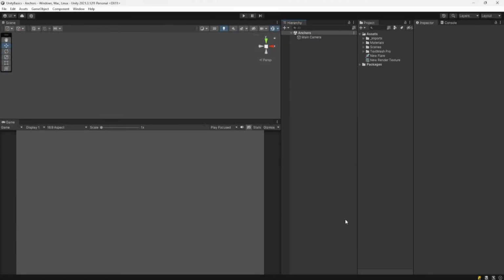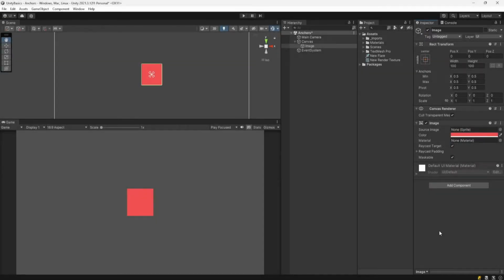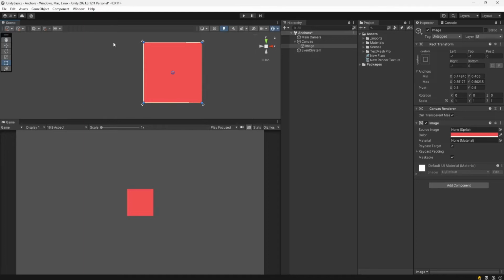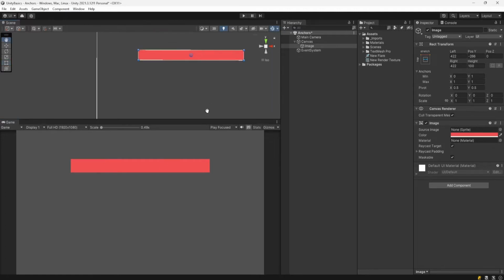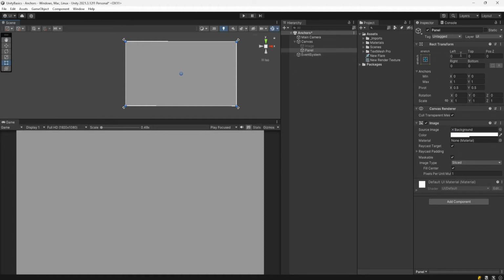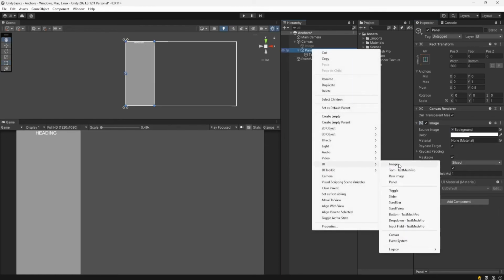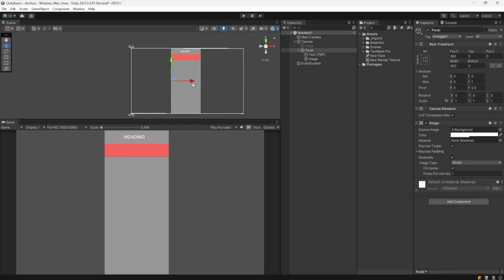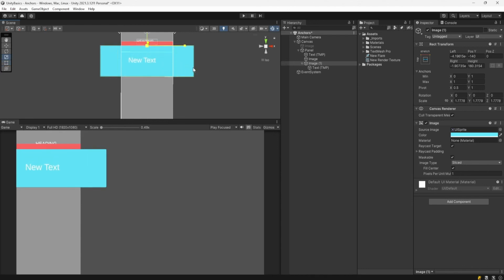Pivot, Anchor, Rect Transform of Unity UI Elements and Useful Tips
In this episode, we'll explore Unity UI element's Rect Transform, Anchor, Pivot, Anchor Preset and Resizing vs Scaling, where we'll understand the properties.